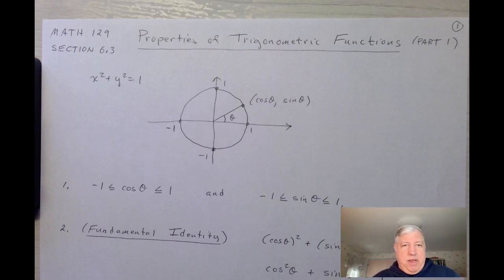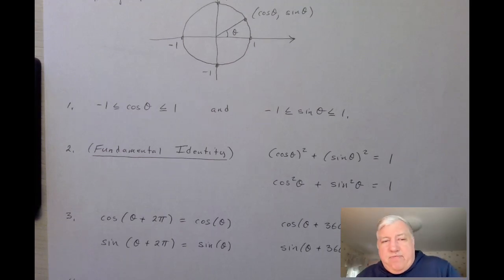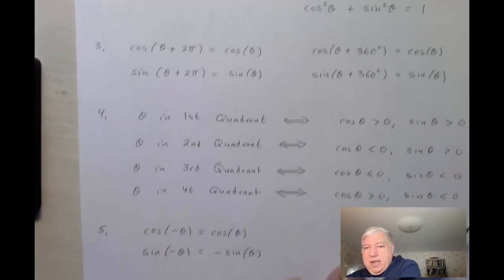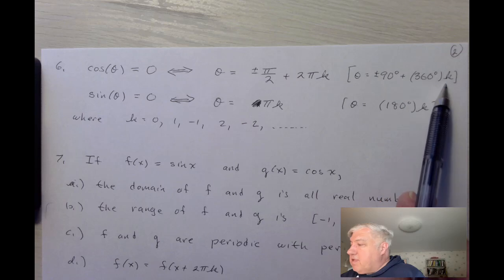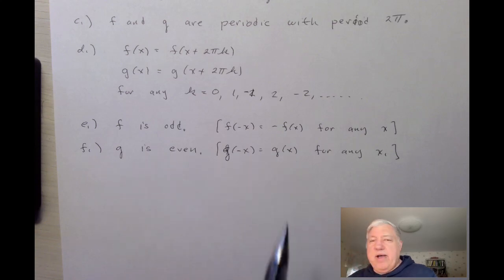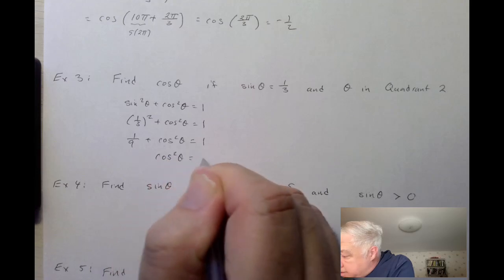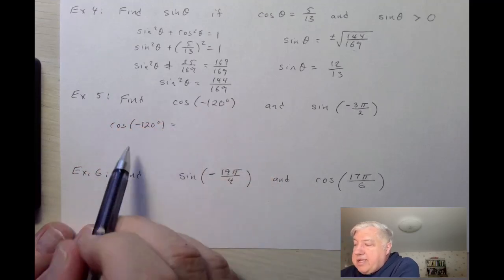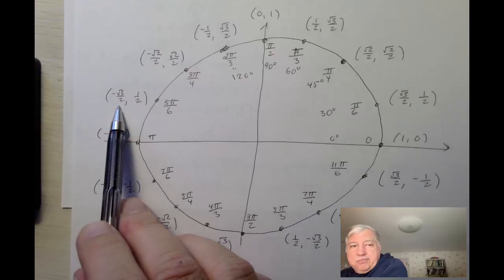Math 129 Section 6.3 part 1